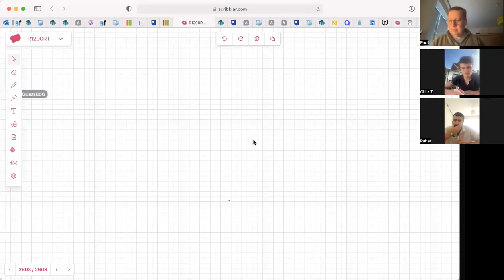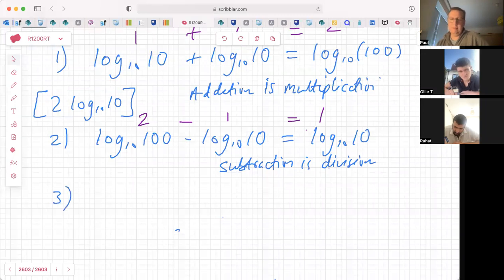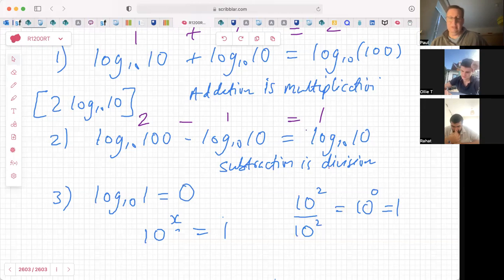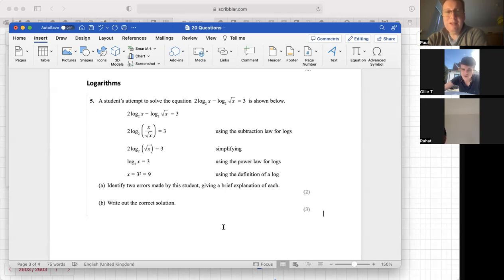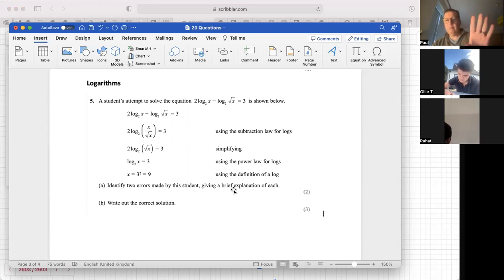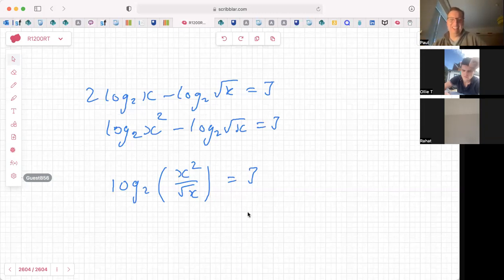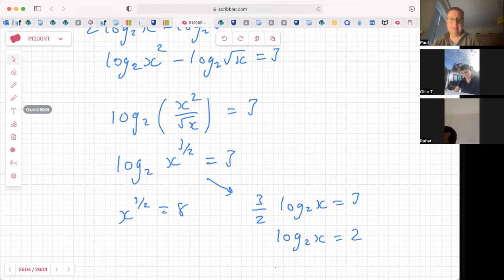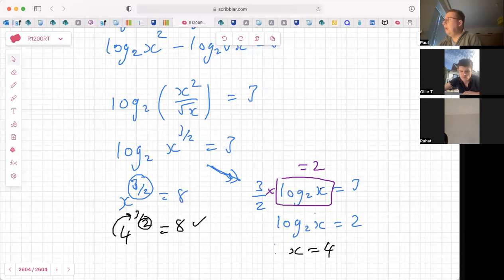A-Level 20 Questions Series - Q2 Logarithms